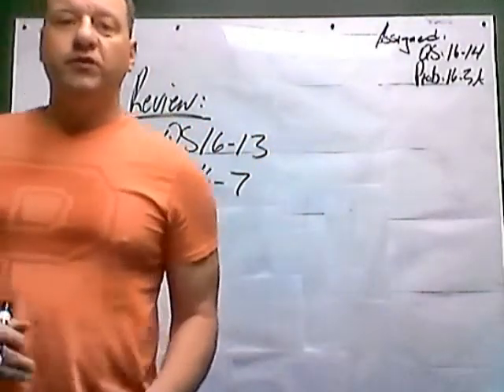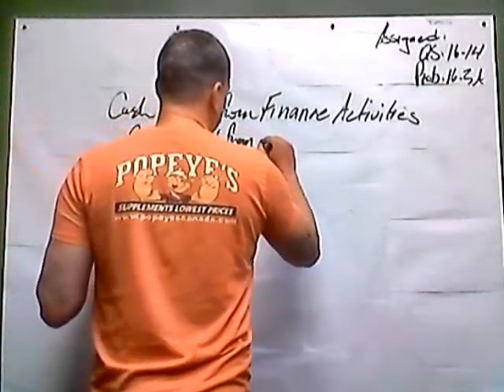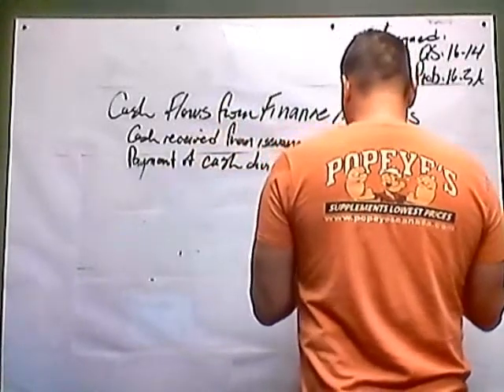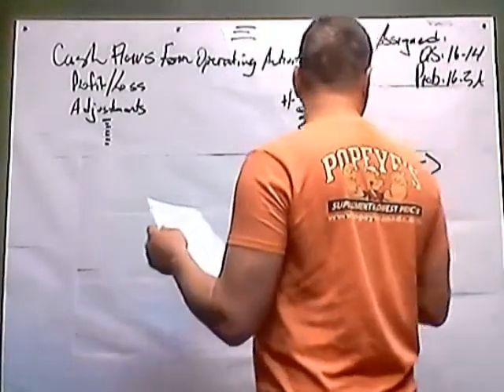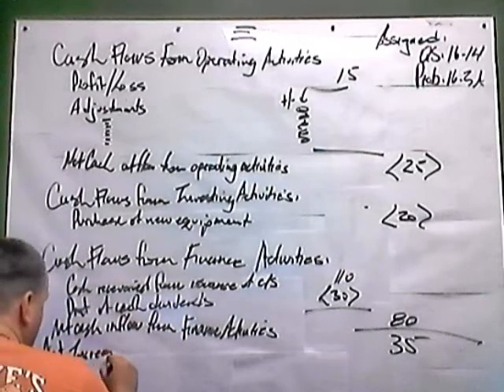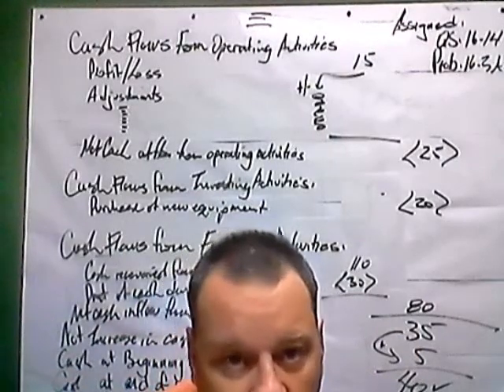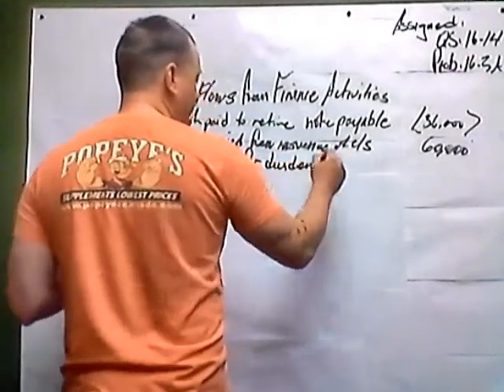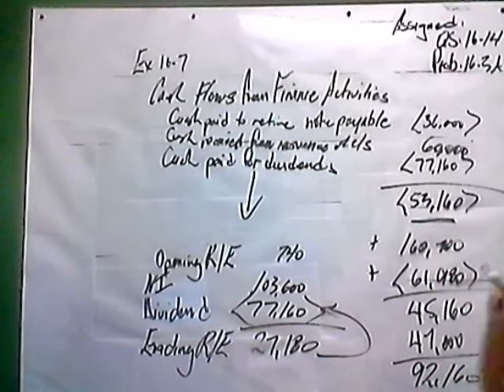Intro to Financial Reporting 1B - May 22 lecture